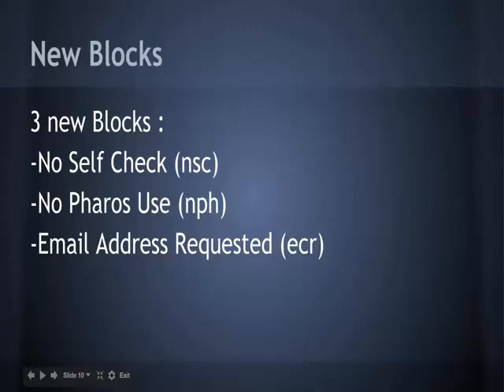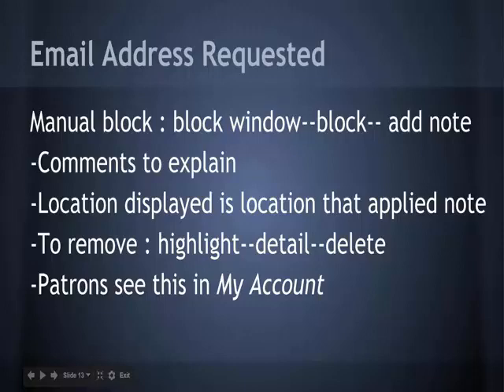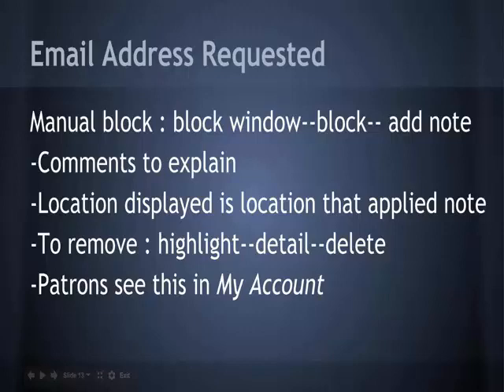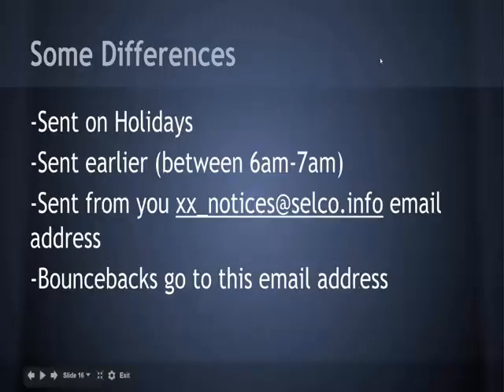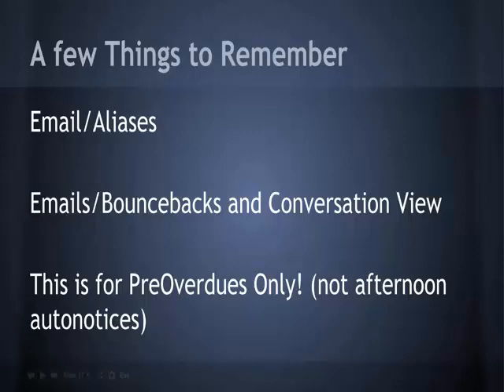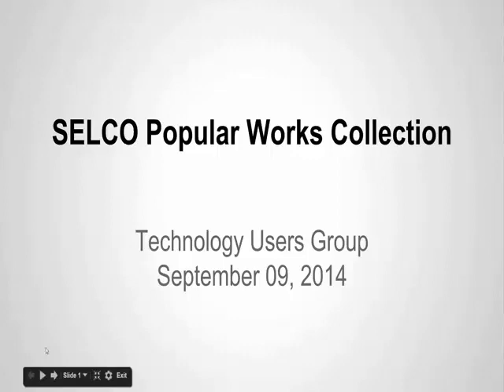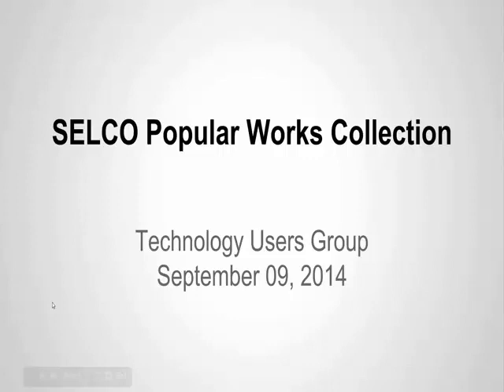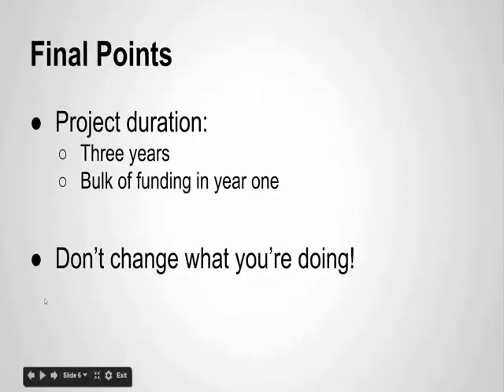SELCOtv - Technolgoy Users Group Meeting - Sep 2014 - part 4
The SELCO Technology Users Group meets on the second Tuesday of January, May, and September to discuss technology, share ideas, and provide a forum for information about SELCO technology services. Meetings are held at the SELCO office in Rochester.   This is the meeting video from the September 9, 2014 meeting.   Part 4 of 4.